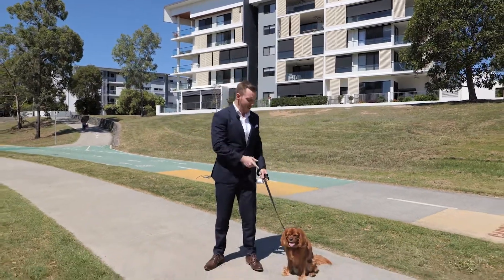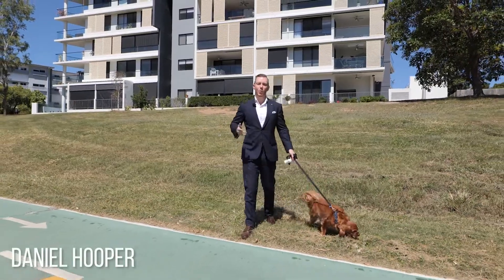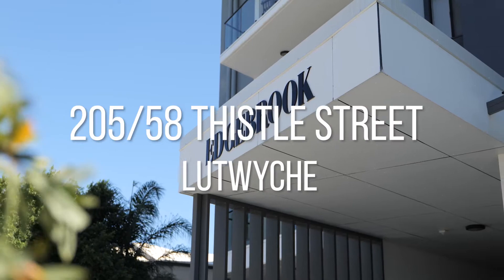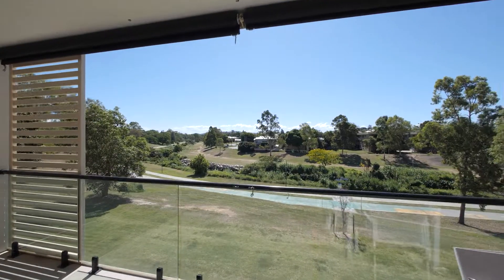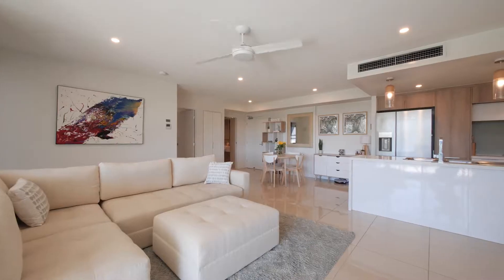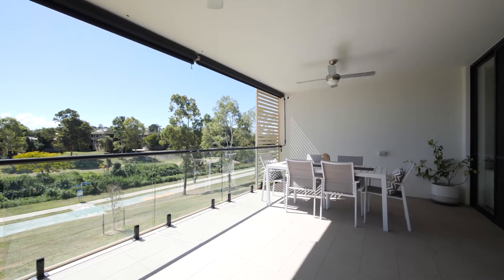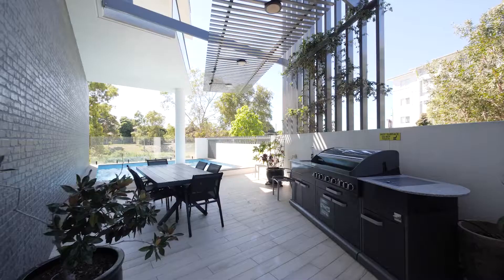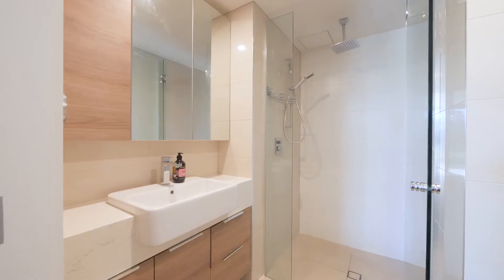Live On The Edge Of The Kedron Brook! - 205/58 Thistle Street, Lutwyche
I am excited to bring to market this stunning 3 bedroom apartment with direct access to the famous Kedron Brook parklands!

If you think this might be what you are after please get in touch!
Are you thinking about selling the next 6 - 12 months? Sell with Kedron's #1 Agent (by vendor recommendations) and pay just 1% Commission!⁠⠀